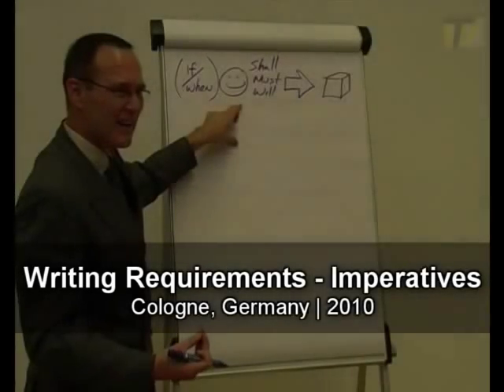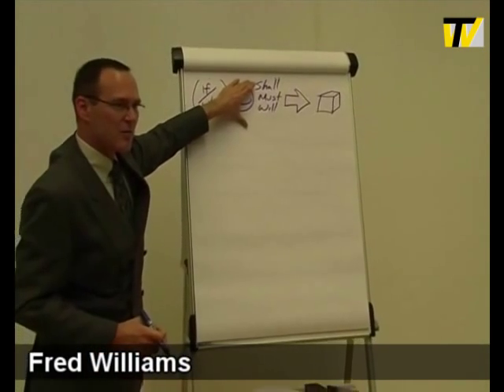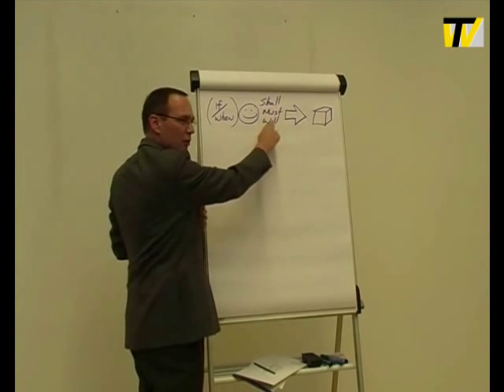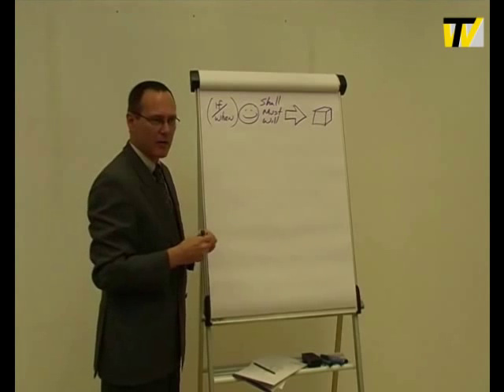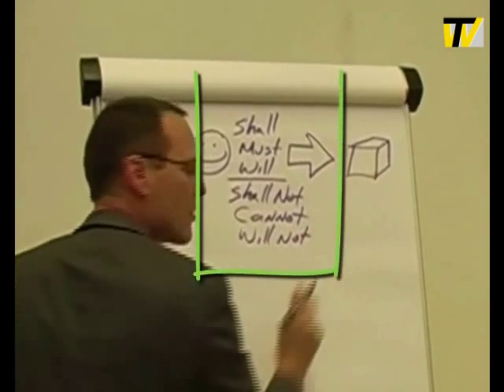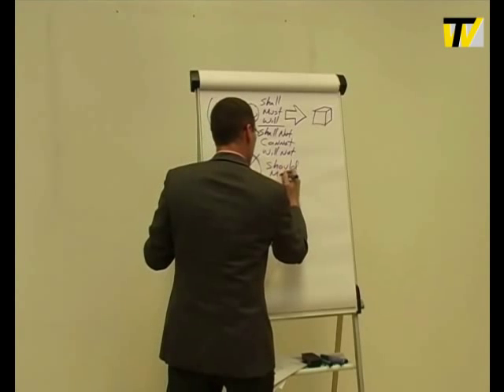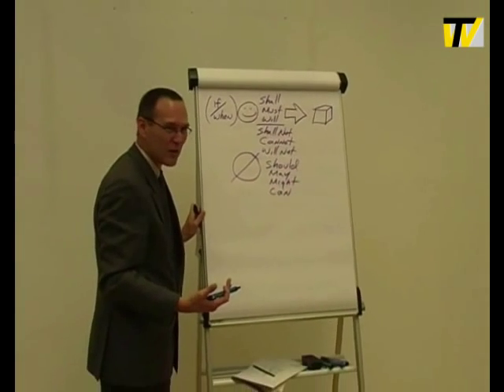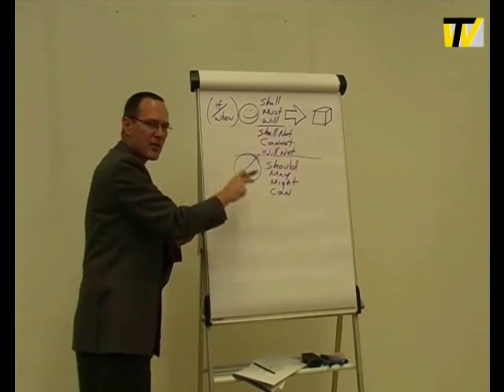Writing Requirements - Imperatives | Cologne, Germany 2010